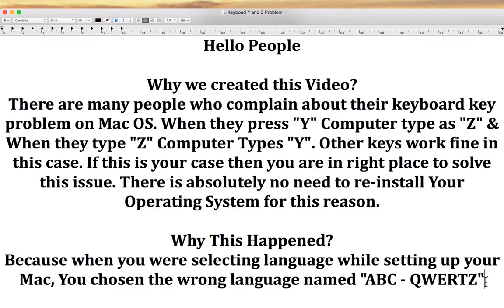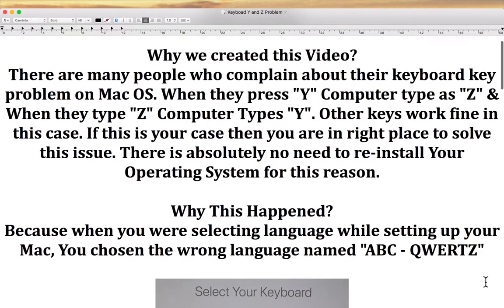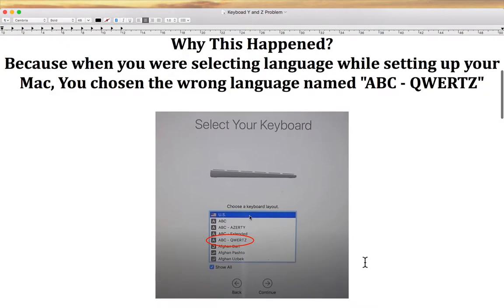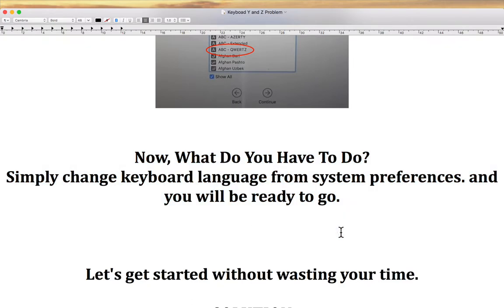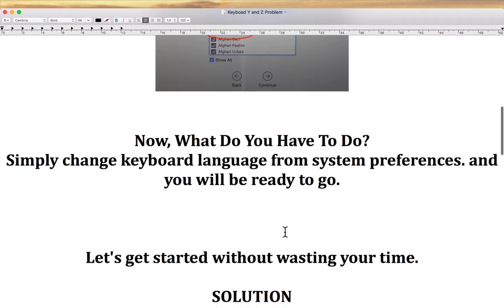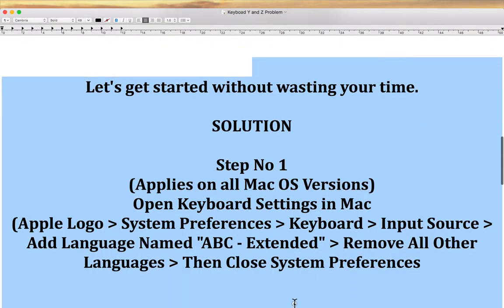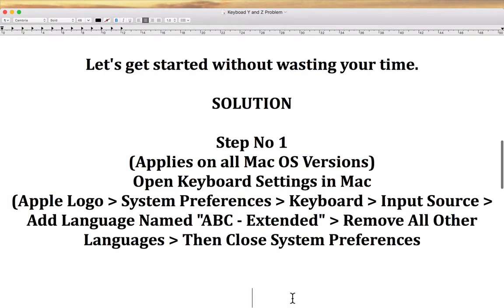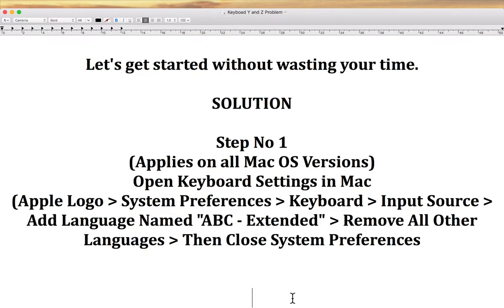Y and Z Keyboard Problem In Mac OS Solve This Issue In Seconds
Apple Technical Support, Apple Software Support, Apple Solutions, Apple Problems.
(MacBook Pro, MacBook Air, iMac, MacMini)

Hello Friends,
When you press "Z" Computer Types "Y" & When you press "Y" Computer types "Z". If this is your case then you are in the right place to find your solution.

We are providing solutions for Windows's main problems & Mac's Important problems. We also have Tutorials on our channel.

We are a really big fan of Apple & We are providing Technical Support in Karachi and solving many problems on a daily basis.

Ask in Comments and your video will be uploaded in under next 24 hours with the best solution
(Must provide your Operating System version In Comments)

Final Solutions By Raheel Javaid

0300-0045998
Take Care & Allah Hafiz